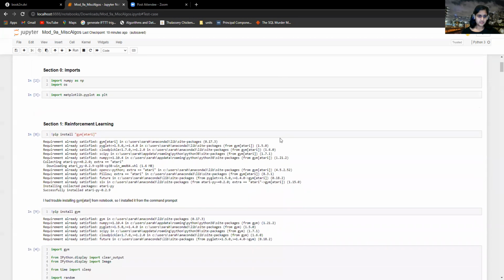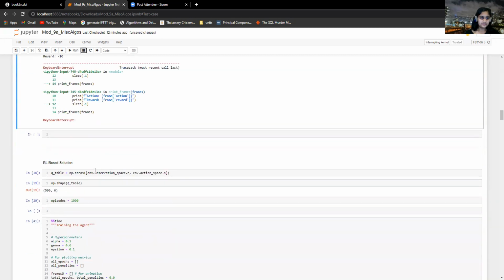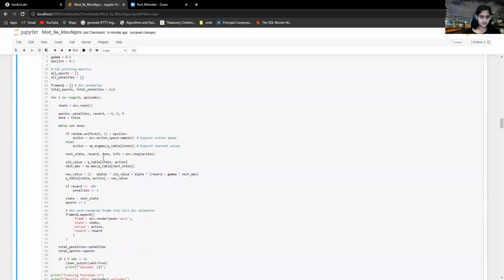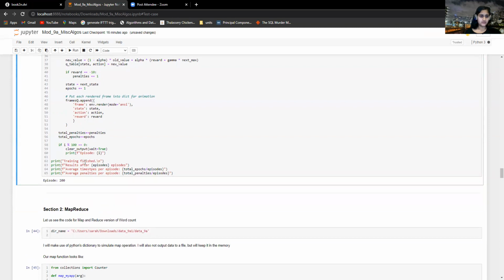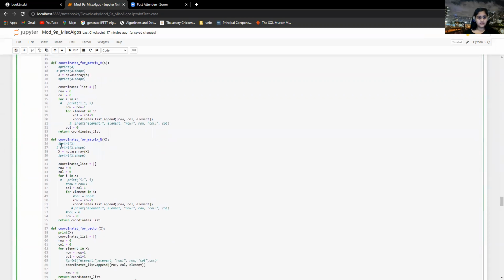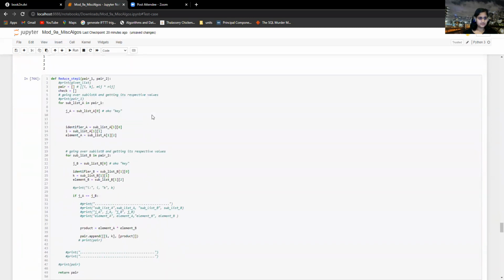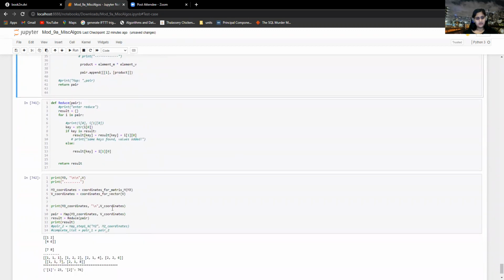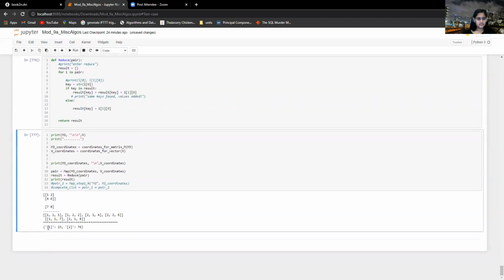Module 9a Discussion